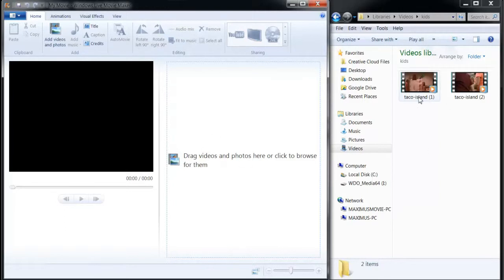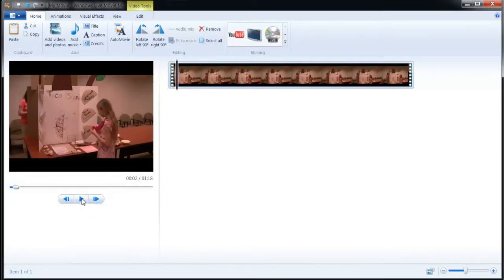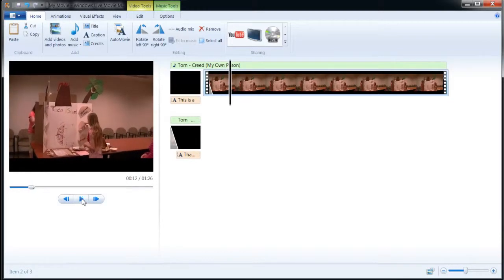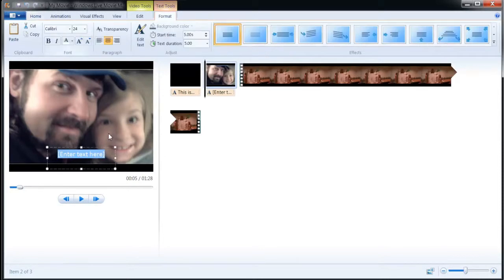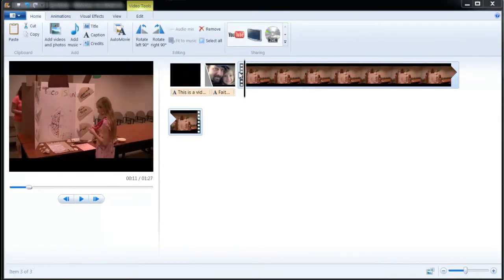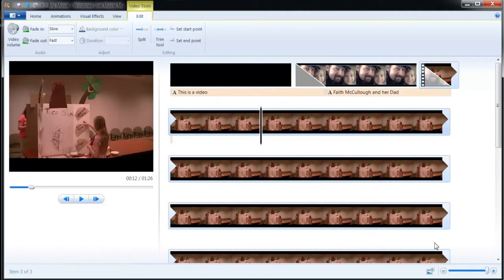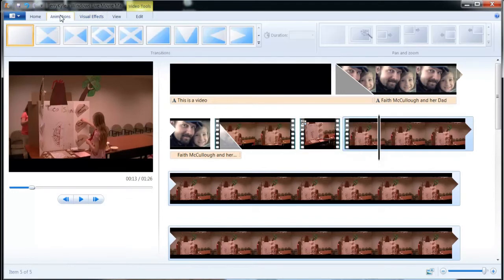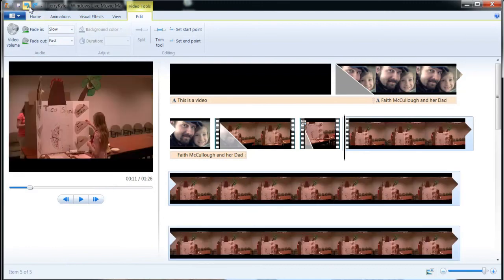edit videos with windows live movie maker